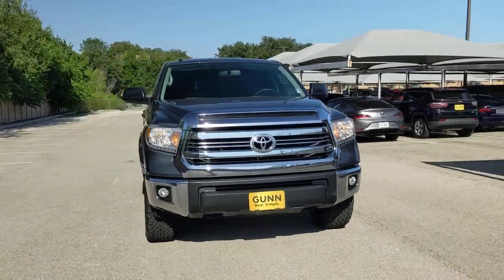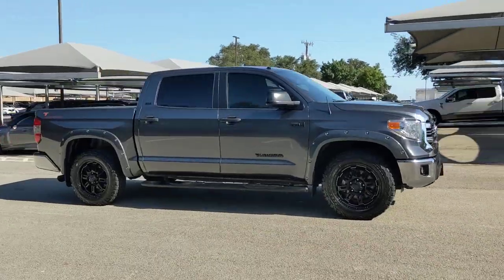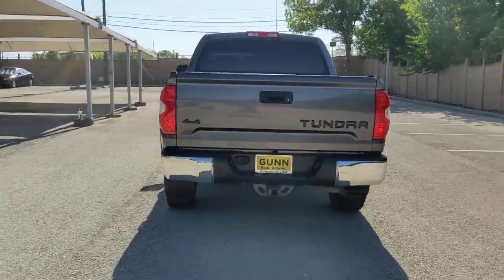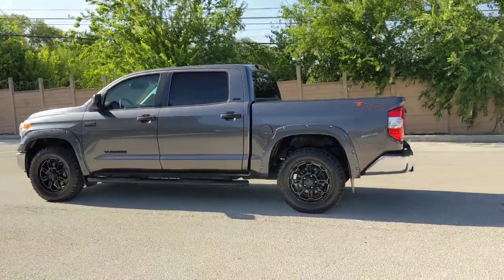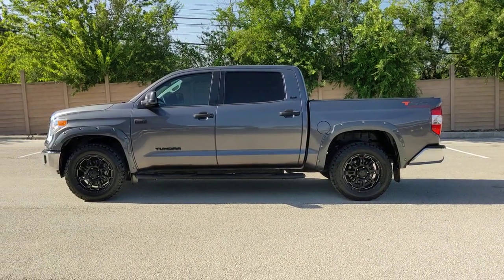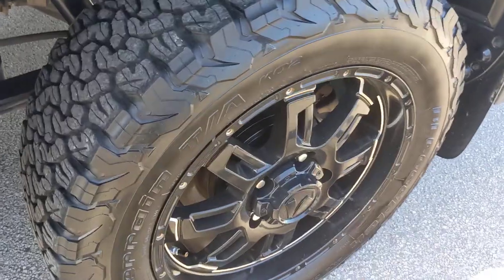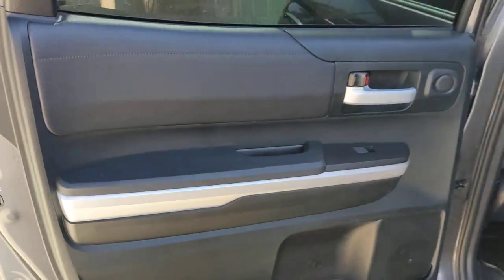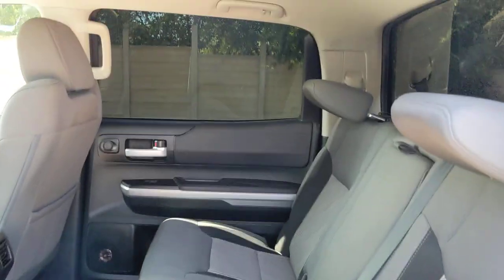2017 Toyota Tundra 4WD San Antonio, Austin, Houston, Dallas, Boerne, TX A23489A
2017 Toyota Tundra 4WD SR5

Gunn Acura
11911 IH 10 W

Call Gunn Acura at to see this vehicle and have a great experience today!Recent Arrival!Gray 2017 Toyota Tundra SR5 6-Speed Automatic Electronic with Overdrive 4WD 5.7L 8-Cylinder SMPI DOHC SR5